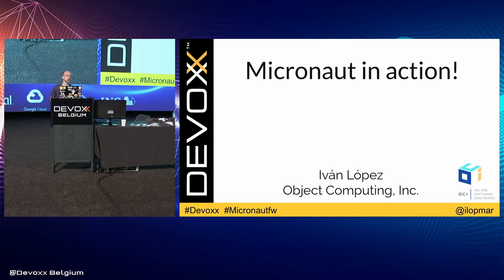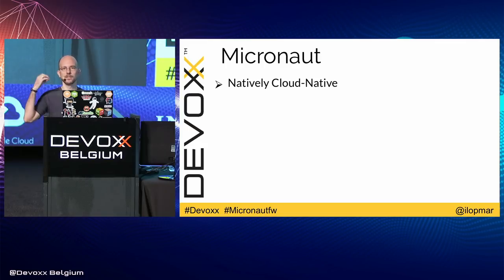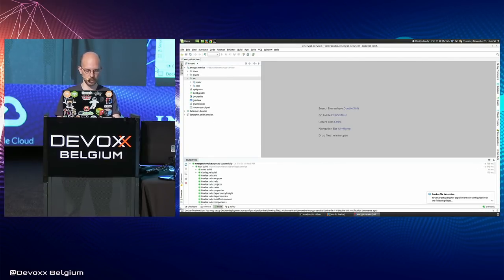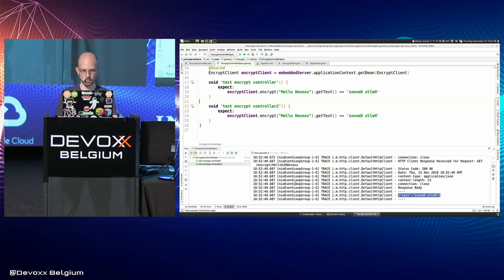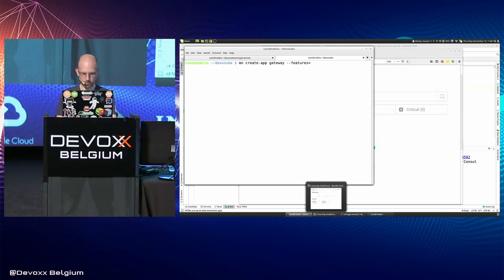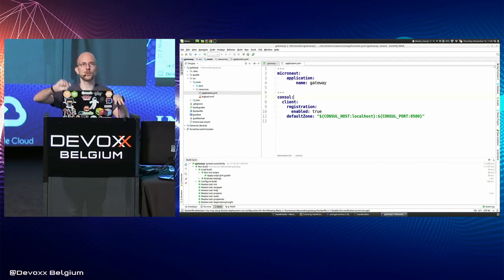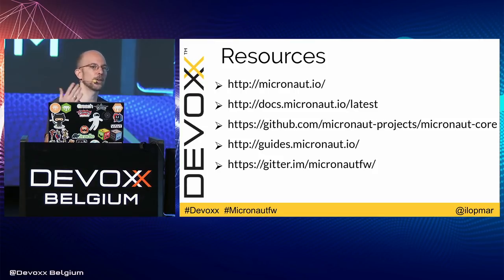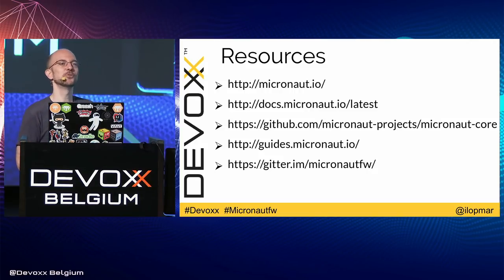Micronaut in Action! by Iván López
Micronaut is a new JVM-based, full-stack framework for building modular, easily testable microservice applications with Java, Kotlin, and Groovy.

In this live-coding session, you will see how fast you can start developing "natively" cloud-native microservices with Micronaut. You will learn about the reactive support, testing, http-client, service discovery, fallback, and GraalVM support.

Iván López
From Object Computing, Inc. (OCI)
Iván is a Software Engineer and Systems Administrator with 14 years of experience. He is a member of the Grails and Micronaut teams at Object Computing, Inc. (OCI). He discovered Grails 8 years ago and since then he develops almost exclusively using Groovy and Java. He is the creator of some Grails plugins like Postgresql-Extensions and Slug-Generator.

He's also the coordinator of the Madrid Groovy User Group (@madridgug), the organizer of the Greach Conference and a frequent speaker at conferences like SpringOne 2GX, GR8Conf, Greach, Codemotion, GeeCon, Spring IO, RigaDevDays, JavaCro,...